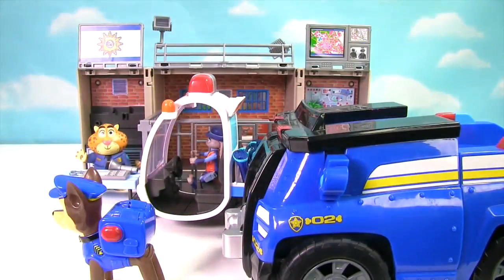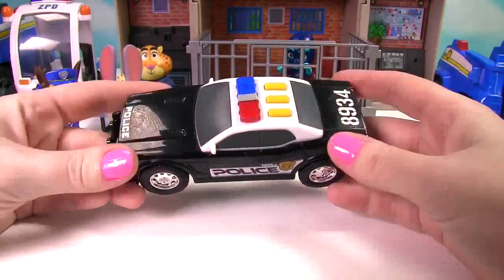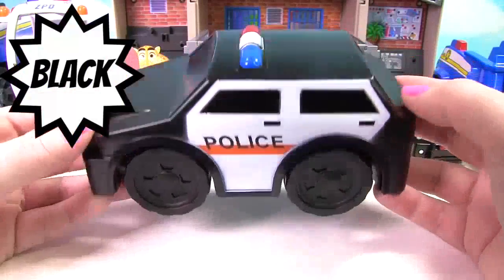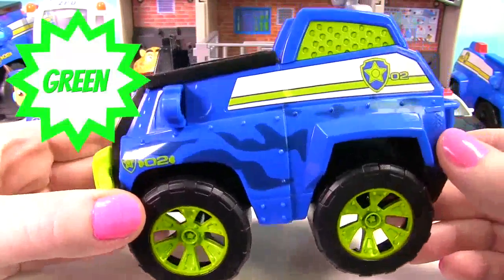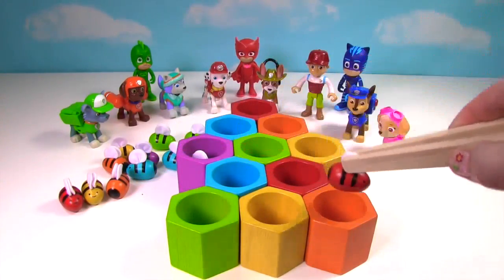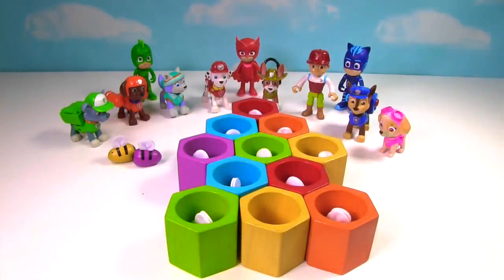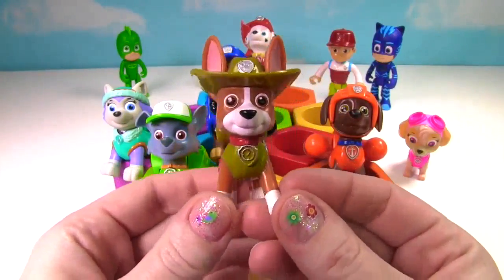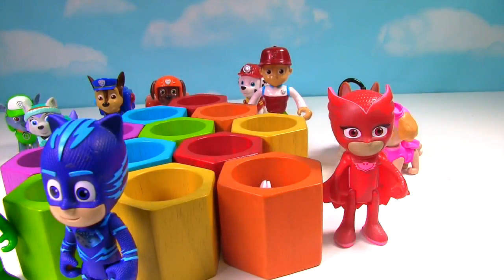Best learning Colors Video for Children with Paw Patrol Chase and Lots of Police Cars